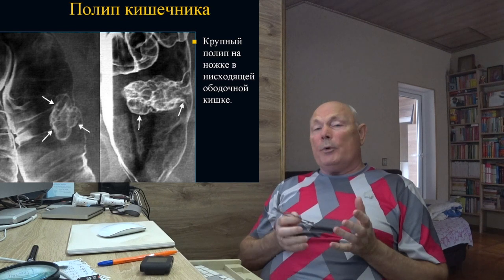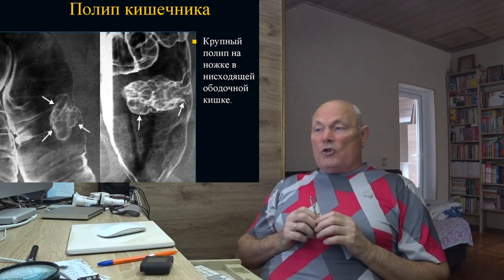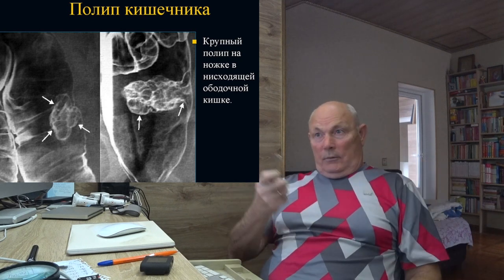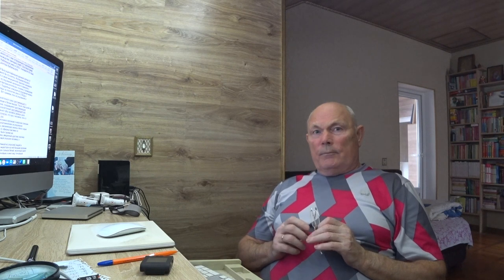УПАРЕННАЯ МОЧА. КАК ДЕЛАТЬ. Малахов.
В 30-е годы прошлого столетия в нашей стране был бум мочелечения. Моча беременных женщин, в прошлом использовалась врачом самородком Алексеем Замковым для создания особого лекарства, которое называлось Гравиданом. Моча так широко использовалась в нашей стране, что об этом ходили легенды.
Я же возродил уникальный метод мочелечения ... упаренную мочу. Как я упариваю и кому она помогла ... два свежих примера!!!

Зайдите в плейлисты канала, и посмотрите интересующую тему. Здесь много интересного и полезного.